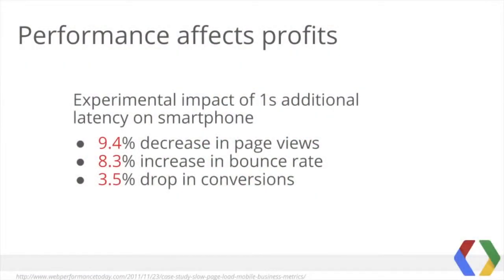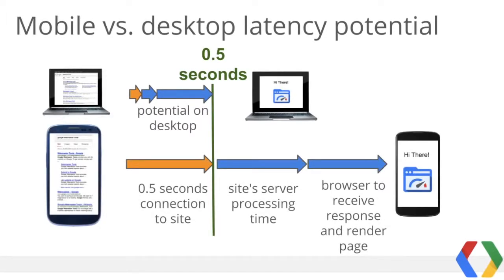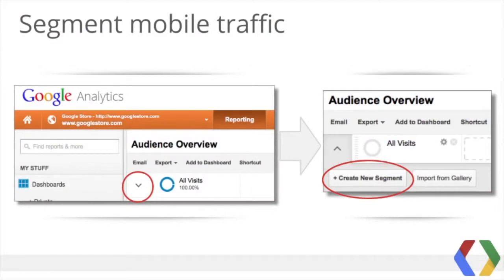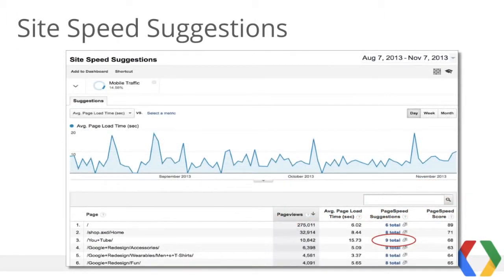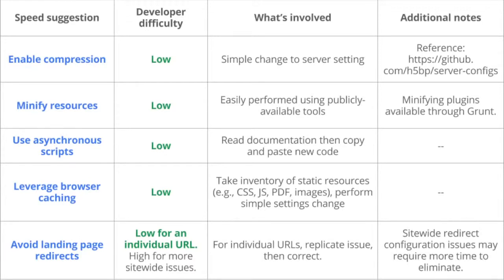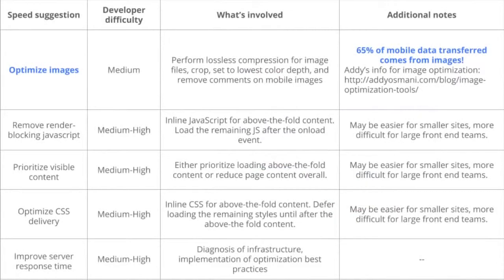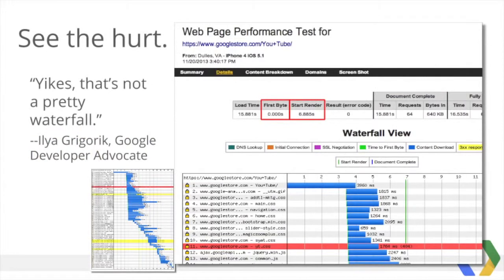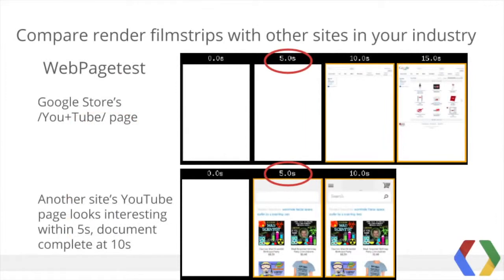How to increase Mobile Website Performance and how to fix Mobile website problems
Quick fixes in mobile website performance